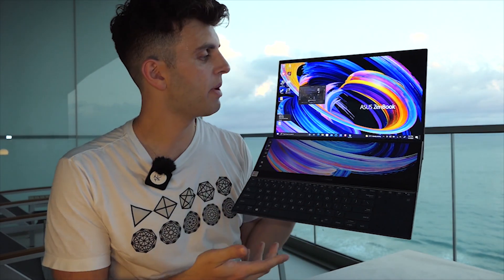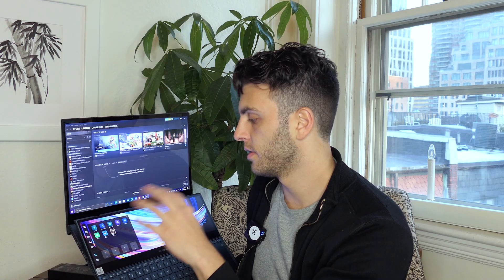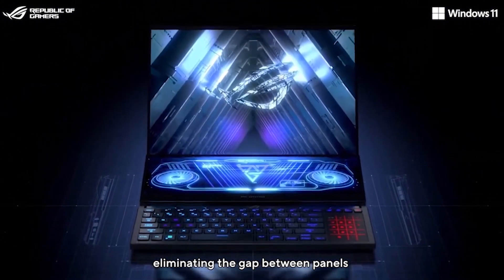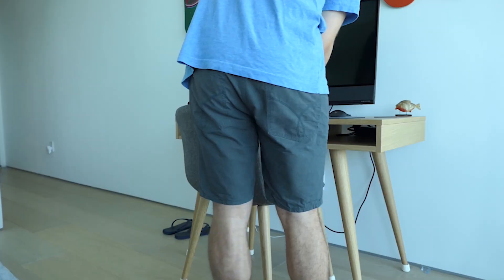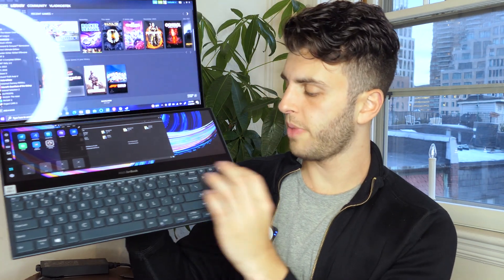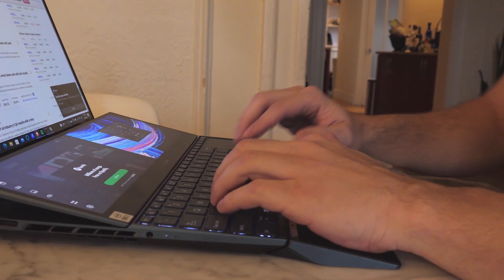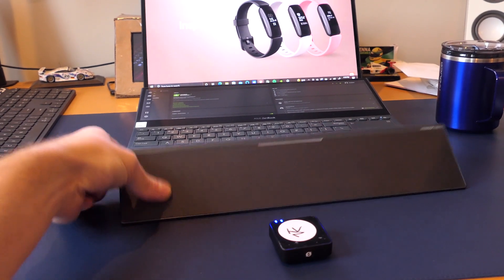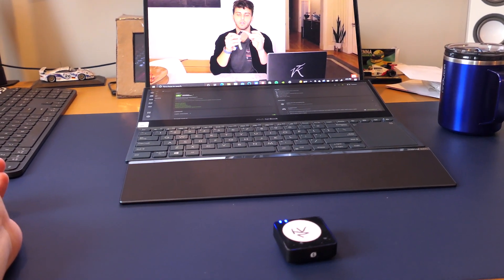Zenbook Duo 15 | Pros vs Cons (3 months Later)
I've been looking for a new laptop replacement for my Notebook 9 Pro, the Zenbook Duo UX582 was a laptop that I really wanted to try and thought it would be a good replacement, while I still think it's a great laptop I think there are some compromises you make for getting that second screen. The next laptops I'd like to try for my replacement are the Asus Studiobook Pro OLED and the Lenovo Thinkbook Plus Gen 3 which will be released in the spring. I will certainly be making a video on those when I get my hands on them!

*New 12th Gen Versions (Now include LPDDR5 4800MHz soldered RAM)
3060 and 12700H
3070Ti and 12700H

Older Versions (10870H and 11900H CPUs)
Zenbook Duo 15 (3060)
Zenbook Duo 15 (3070)
Zenbook Duo 15 (3080)

MX Anywhere 3 Mouse

Zephyrus Duo 16

0:00 Intro
0:50 Screens
4:57 Power
7:29 Keyboard
9:13 Ergonomics
11:45 Speakers /Webcam